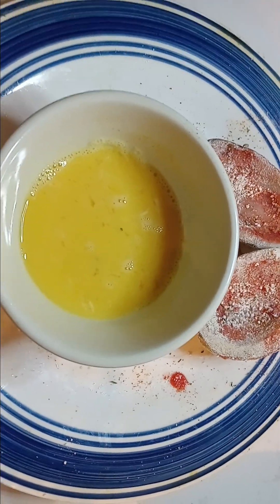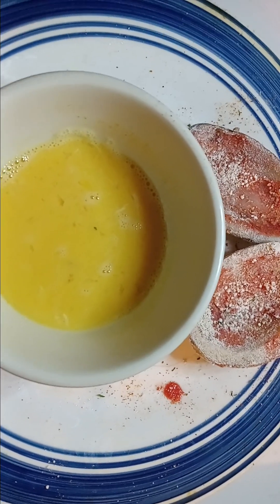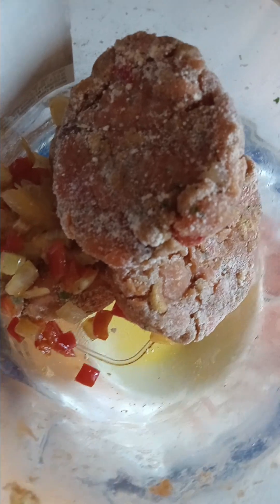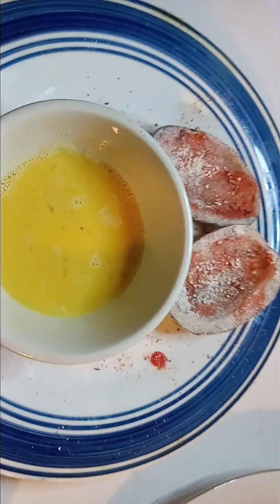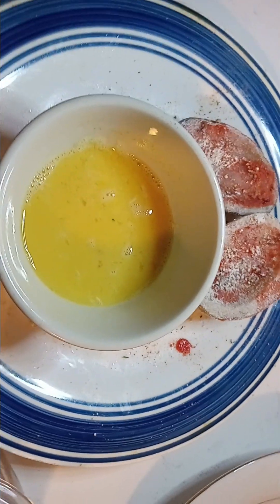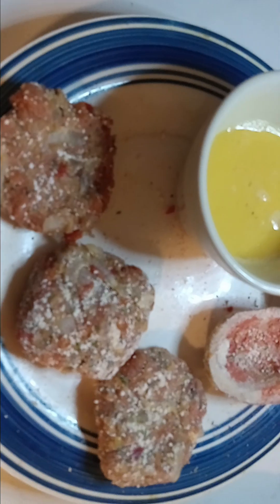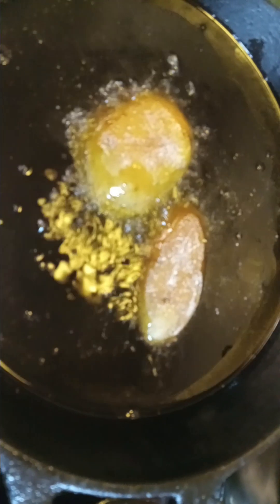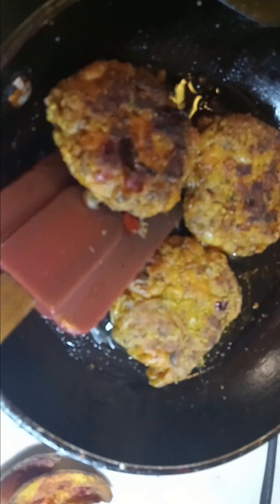Smoked Salmon Breakfast Plate ( eggs & potatoes)